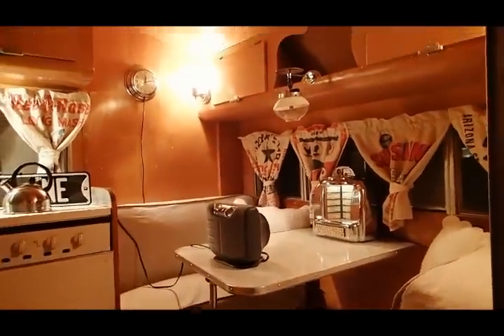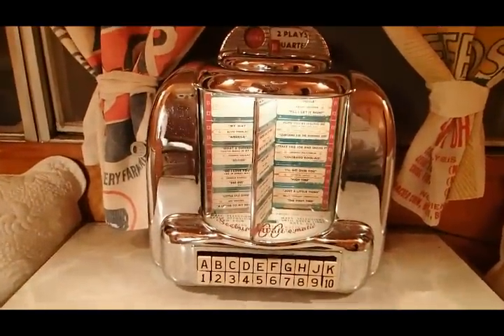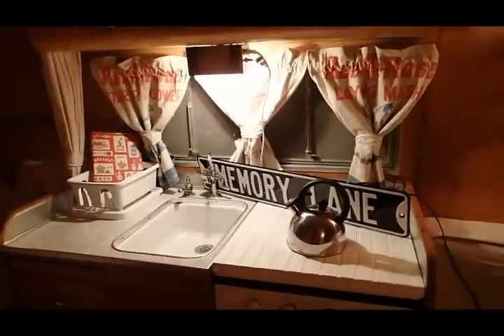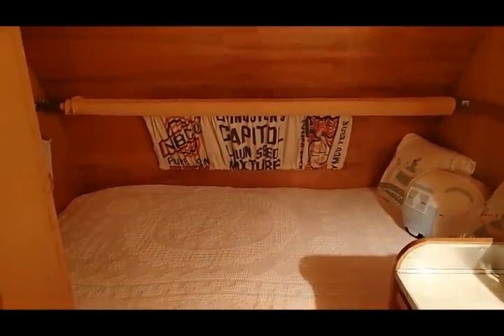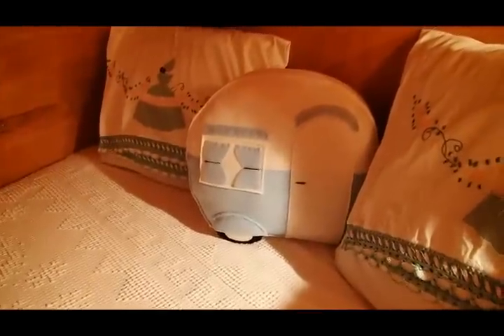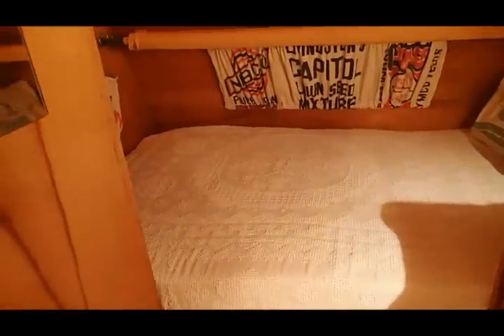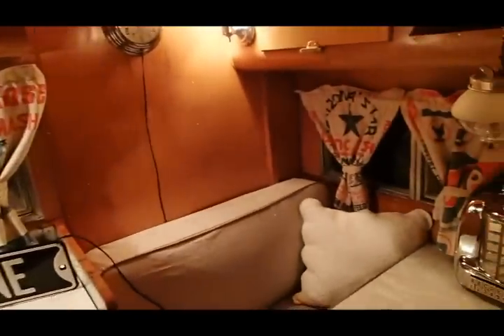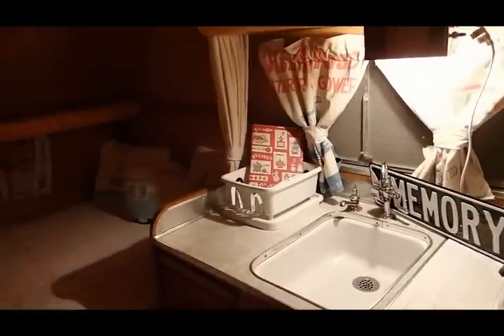Camping At Home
Brrr...it's below freezing but I'm braving the cold to camp in my cozy 1955 Bellwood vintage trailer!